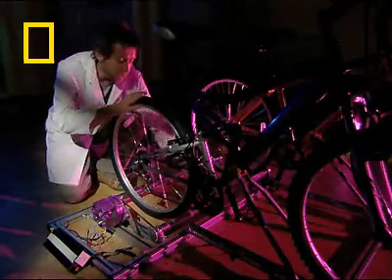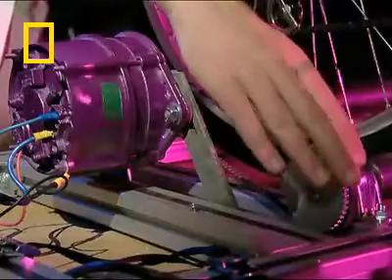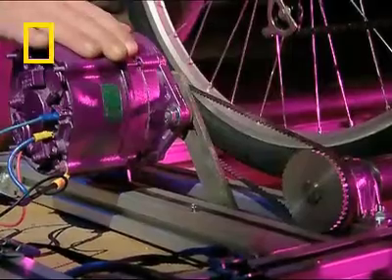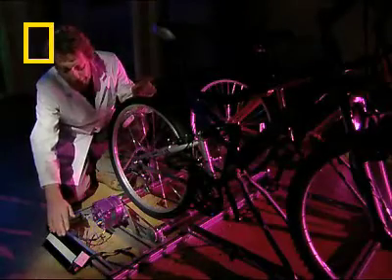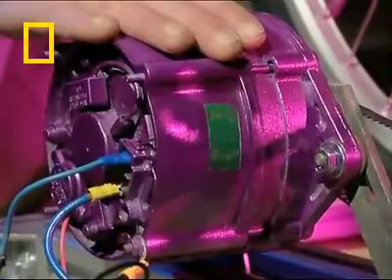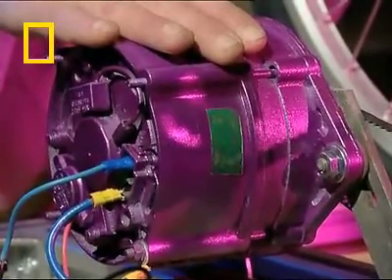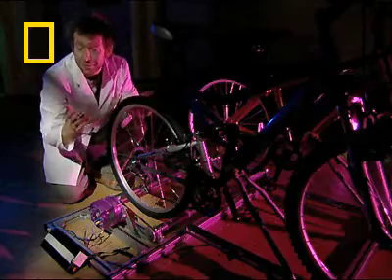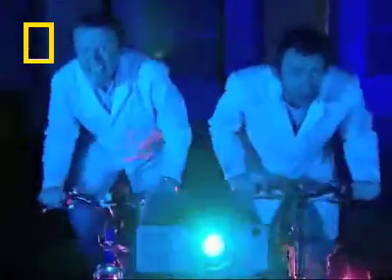Illuminating Pedal-Power | I didn't Know That | National Geographic UK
Exploring alternative energy, Richard and Jonny show how simple it is to make your own power supply - while burning off a few pounds in the process...